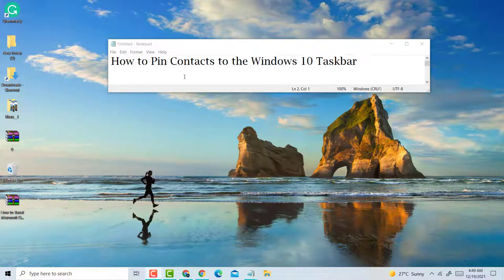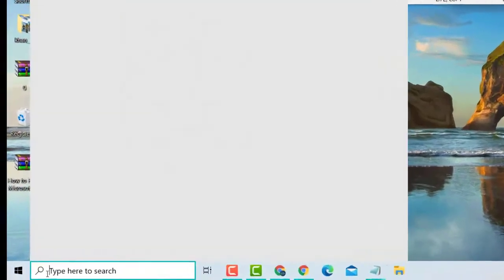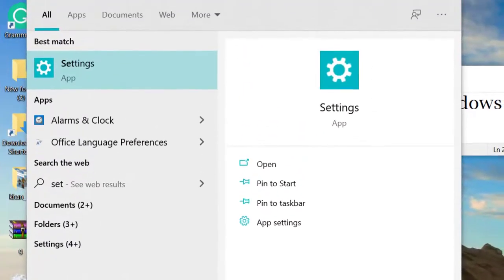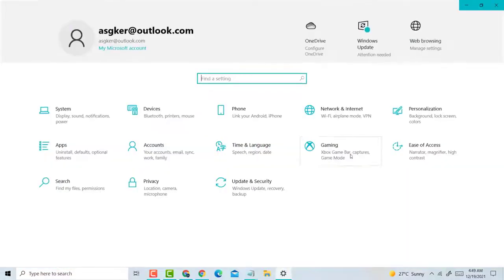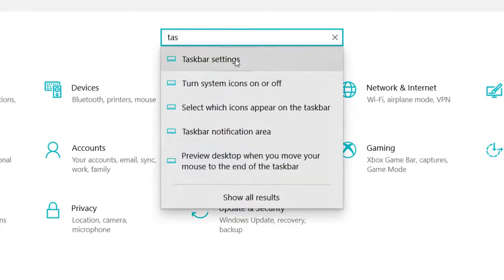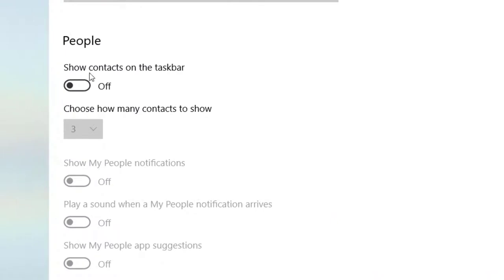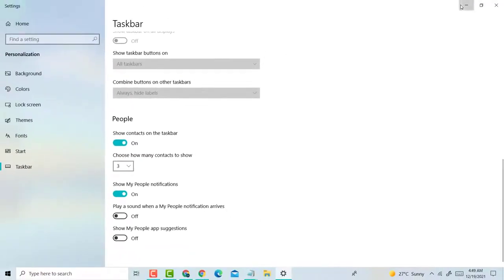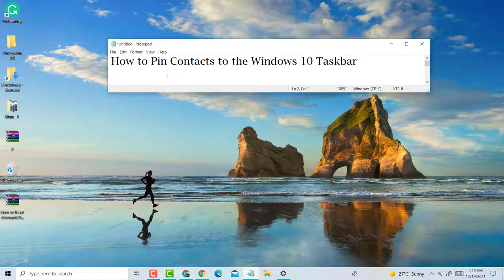How to Pin Contacts to the Windows 10/11 Taskbar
Learn how to pin contacts to the Windows 10/11 taskbar in this quick and easy tutorial. Keep your favorite contacts just a click away for easy access!